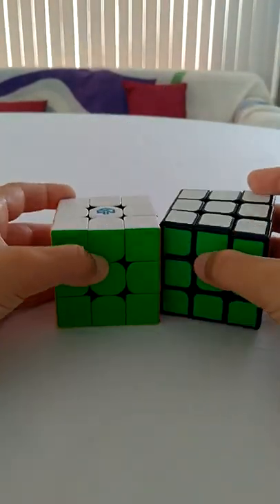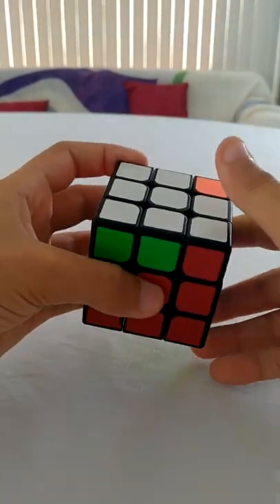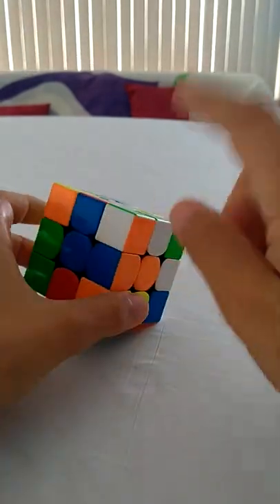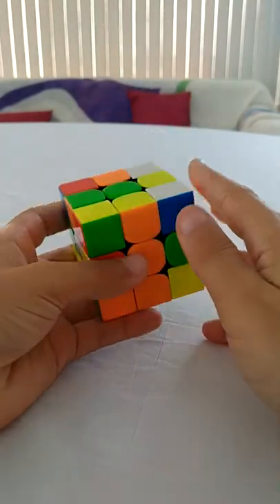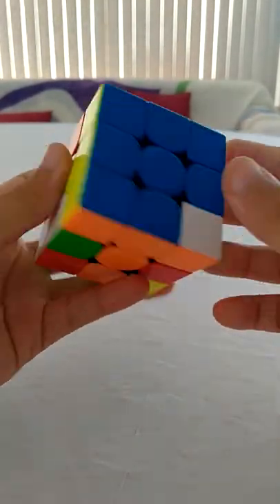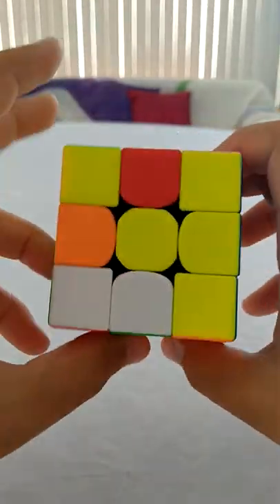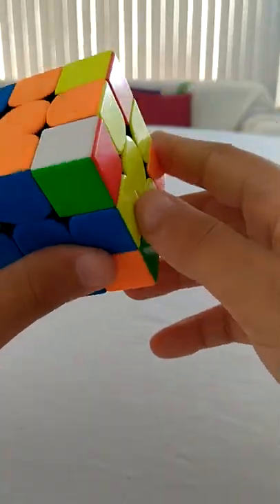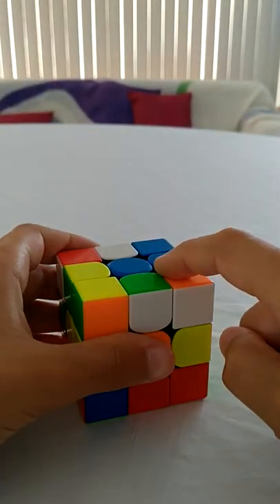Solving a 3x3 using only commutators (chellenge video 1)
here I attempt to solve a Rubik's cube using only commutators.
if you don't know what commutators are, then check out JPerm's video on commutators! enjoy!